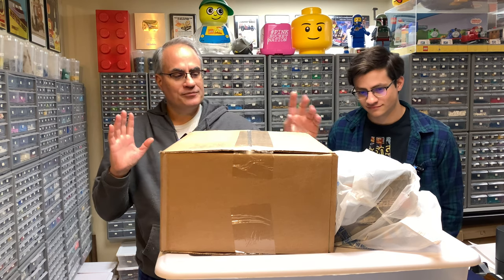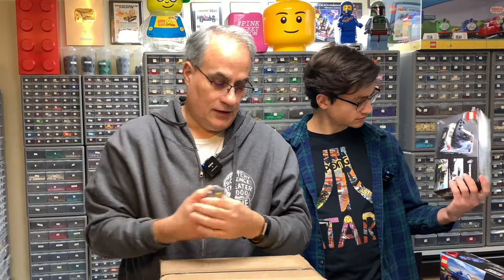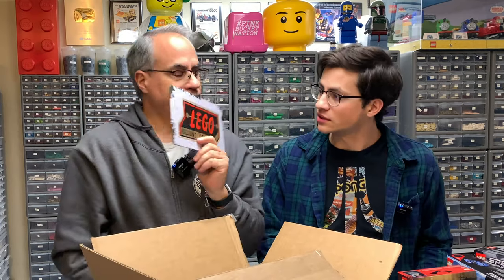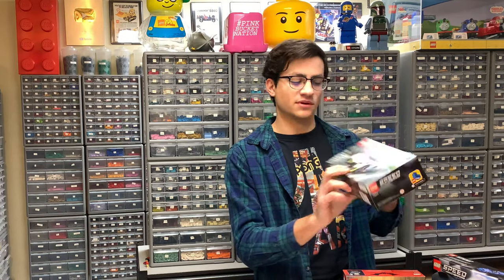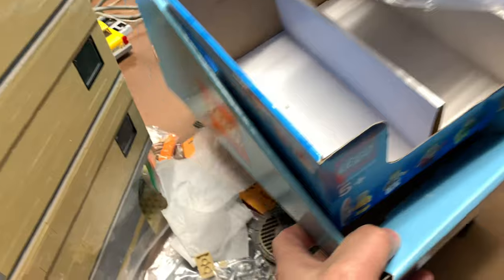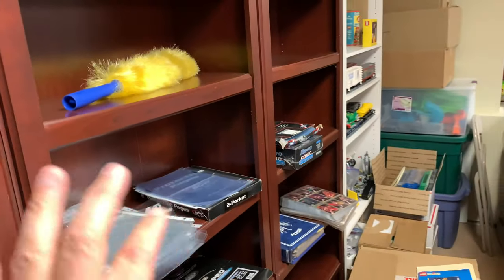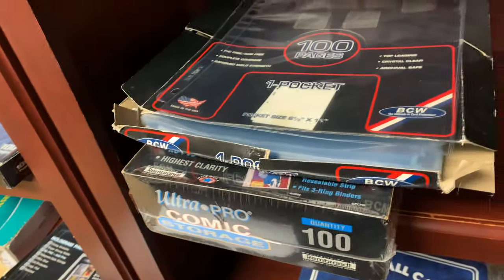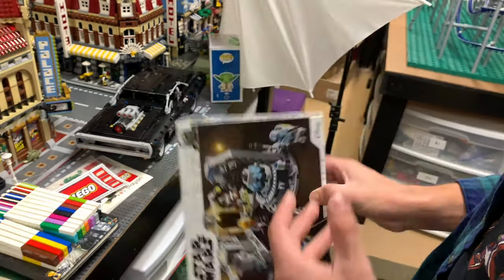Organizing LEGO Collection - By Buying More....ft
LEGO Haul plus continuing to clear off shelves. And taking apart more of @TheyMightBeBricks MOCS from old BrickFair

📭 Mail to:
BrickTsar
66 Fire Tower Rd NW #  264